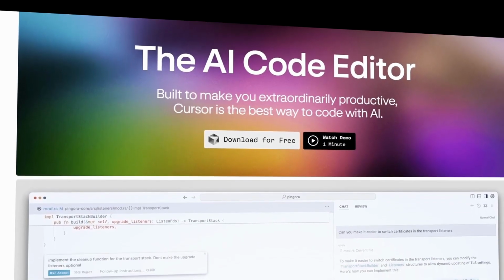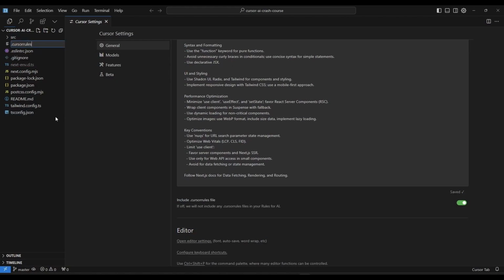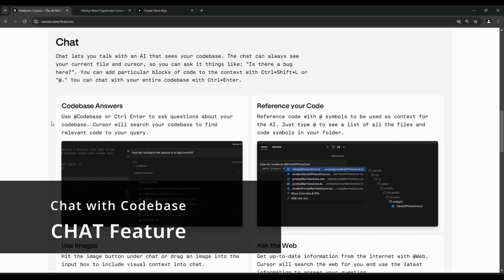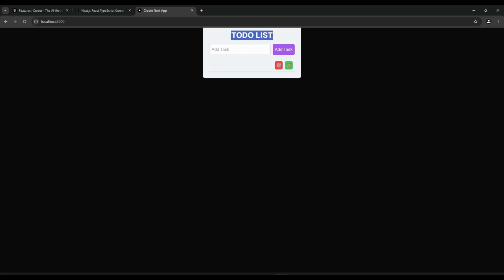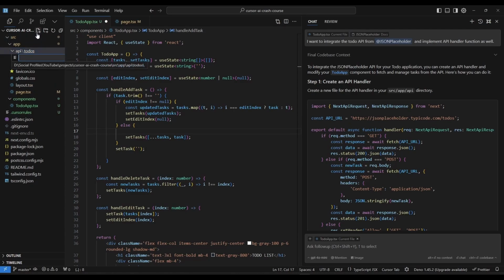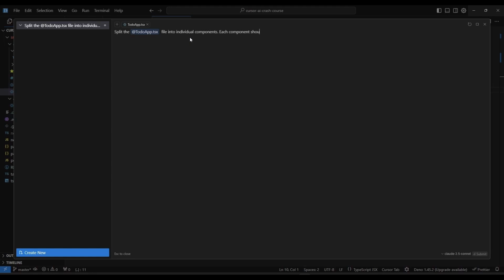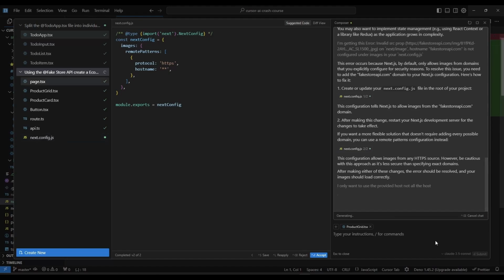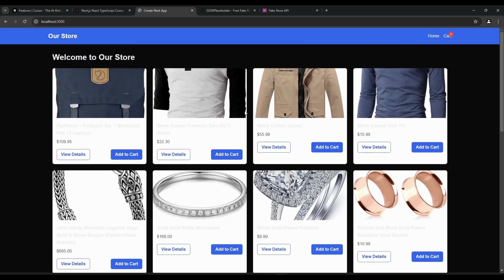Cursor AI Crash Course: boost Your Productivity with AI-Powered Coding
How to use Cursor AI Editor?

🚀 Become an AI Engineer with JavaScript!🚀

In this video, I’ll take you through a crash course on Cursor AI IDE, a powerful AI-driven code editor that helps developers streamline their coding process. We’ll cover everything from code generation to debugging, all using the Next.js framework. Learn how to leverage AI for faster and smarter development. Perfect for both beginners and seasoned developers!

Need Web Development or AI Solutions Services? 🚀
Let's bring your ideas to life!

Here's what you'll learn in this tutorial:

🌟 How to use AI code suggestions to speed up development in Next.js
🌟 How to chat with your codebase for quick explanations and debugging
🌟 Implementing and editing components across multiple files with Cursor Composer
🌟 Simplify terminal commands using natural language prompts with AI integration

By the end of this crash course, you’ll know how to harness the power of Cursor AI for a more efficient and smarter coding experience.

Timestamps⌛:

Intro @00:00:00
What is cursor AI? @00:00:39
Setup & Installation @00:01:30
Cursor AI editor settings @00:03:12
Tab feature: code autocompletion @00:06:55
Chat with codebase @00:12:55
Inline code edit with ctrl + k @00:19:30
Add documentation in cursor AI @00:23:25
Web search in cursor AI @00:29:40
Cursor AI composer @00:30:40
Build an Ecom website using cursor AI @00:34:50
Cursor AI features summary @00:43:55